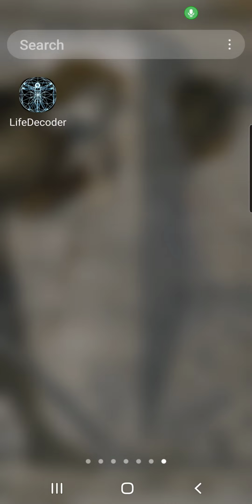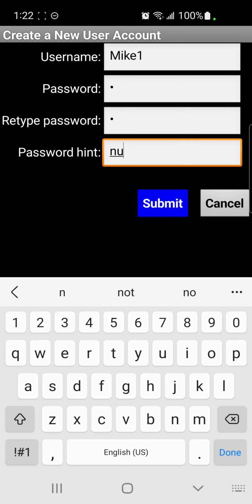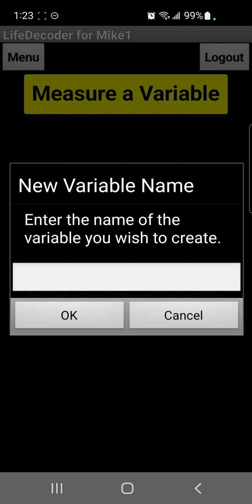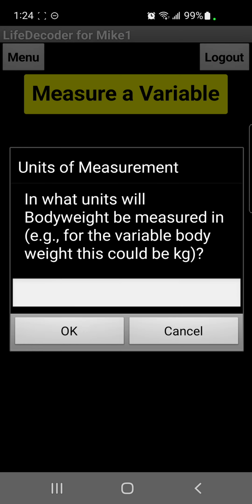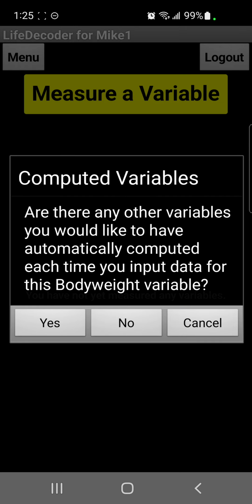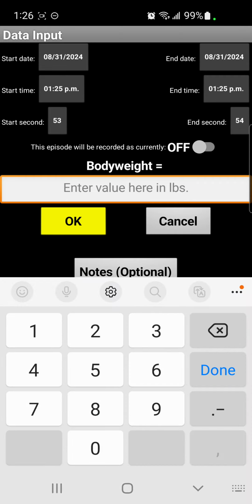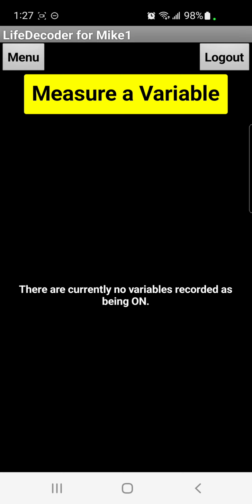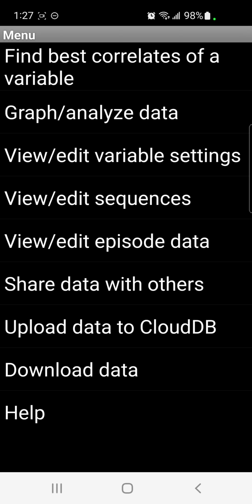LifeDecoder Quick Intro video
The LifeDecoder is your ultimate Personal Science research tool, designed to empower you with the statistical tools of science to understand what works best for you in both the short- and long-term.

Key Features:
-Customizable Tracking: Record any variables you want, as many variables as you want, and as frequently or infrequently as you want.
-Insightful Analysis: Discover which variables in your life are most strongly correlated with each other and how statistically confident you can feel about these correlations in order to make informed decisions about your lifestyle.
-Privacy First: All your data is stored securely on your device and is never shared unless you choose to do so. You have full control over what data to share and with whom.

Unlock the power of personal data analysis with LifeDecoder and take charge of your well-being today!